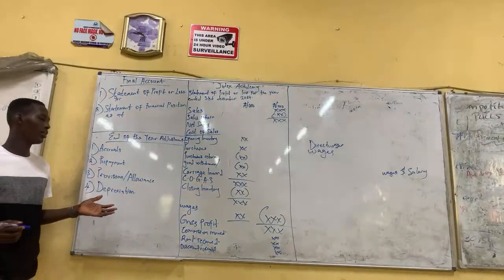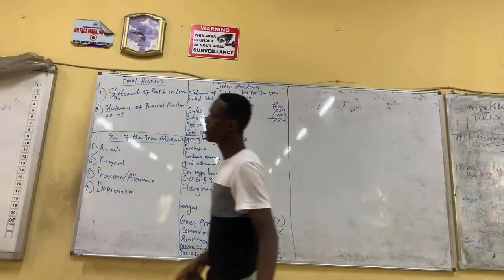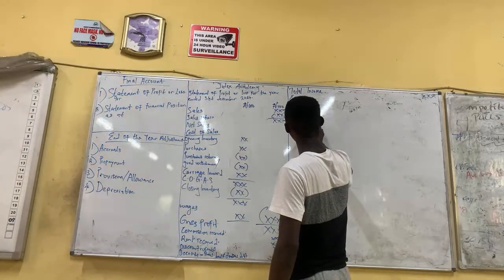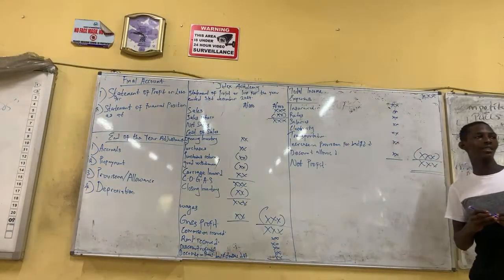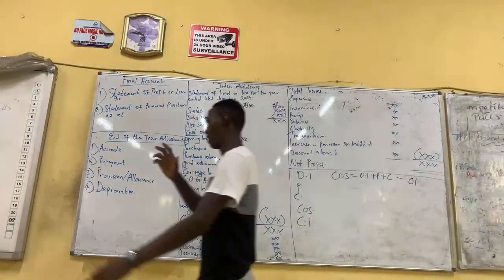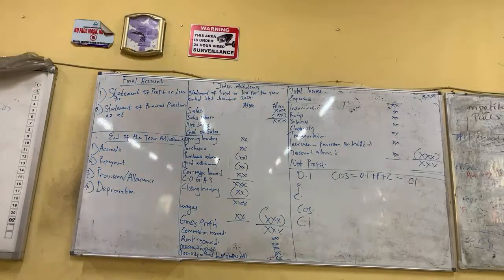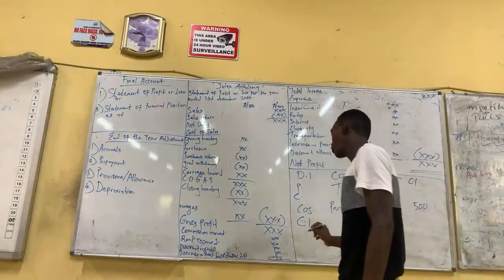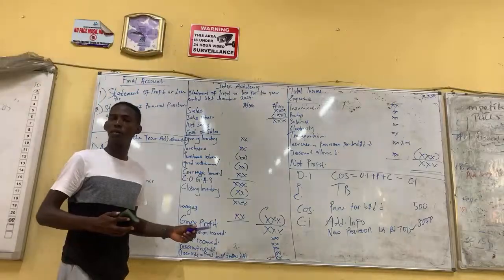JIDEX ACADEMY is live!